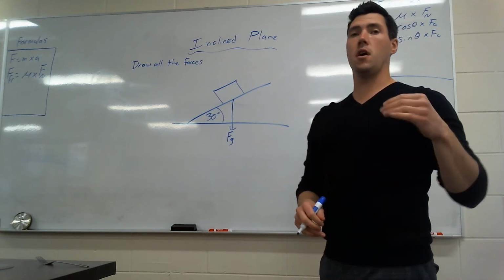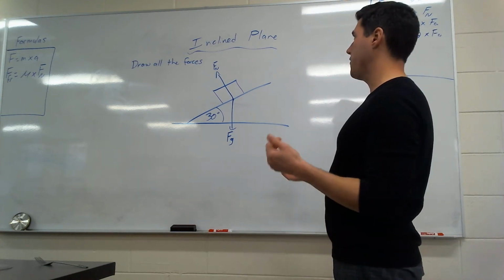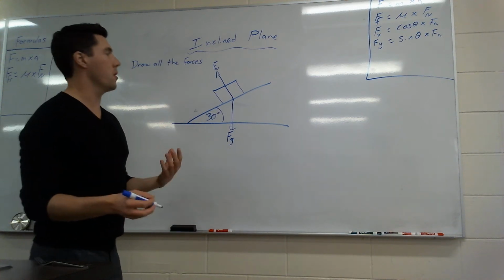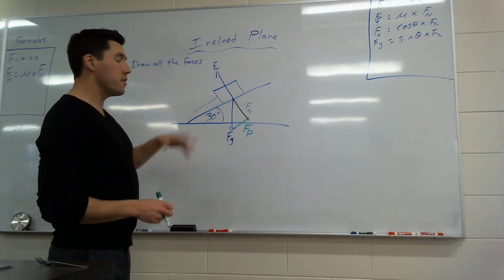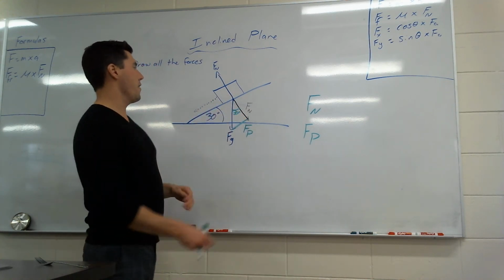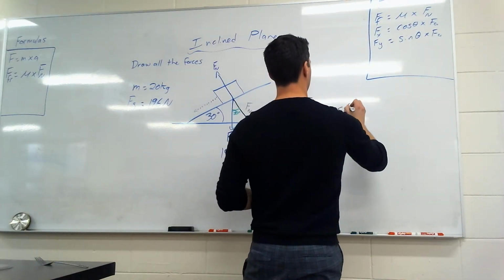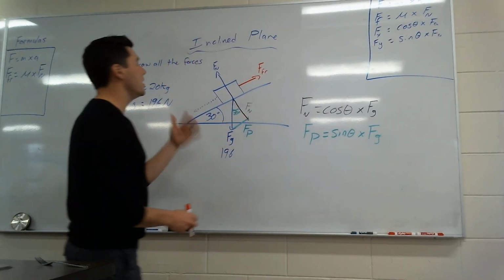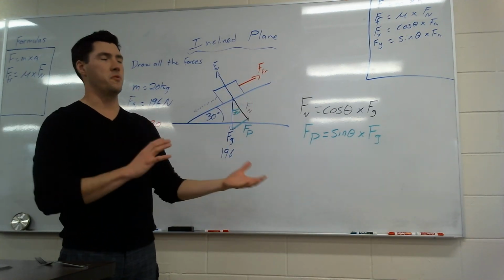Finding all the forces for an inclined plane question